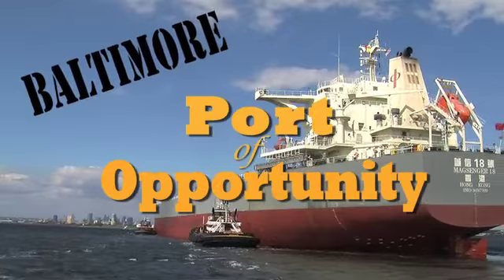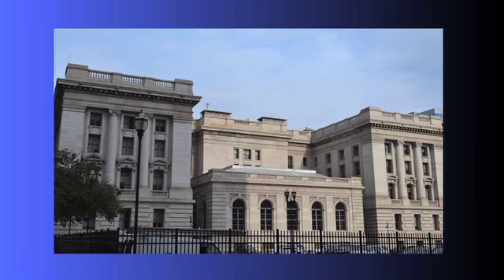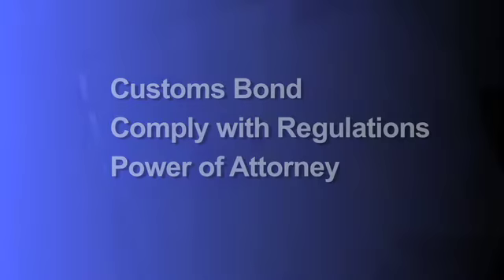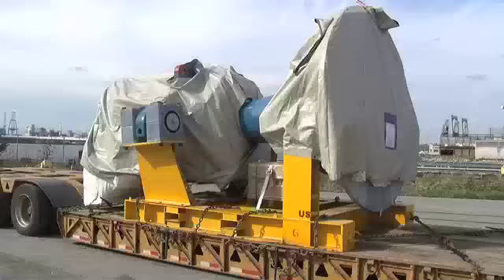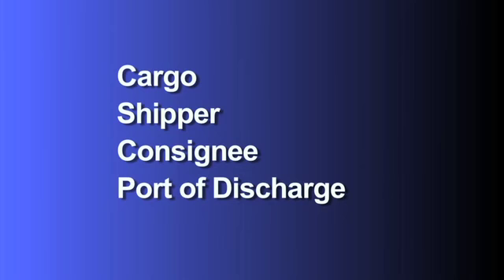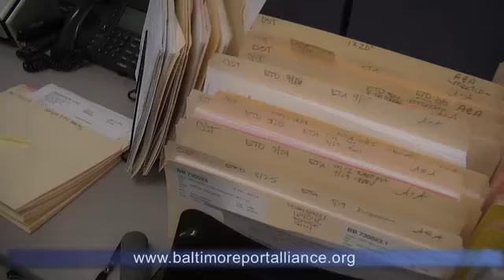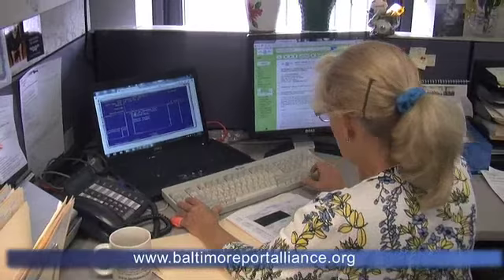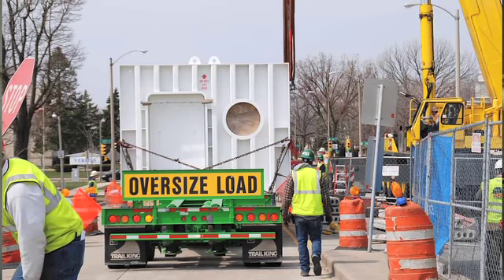Customs & Freight Forwarding - "Baltimore: Port of Opportunity"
A critical part of International Trade are the services provided by Customs Brokers and Freight Forwarders.